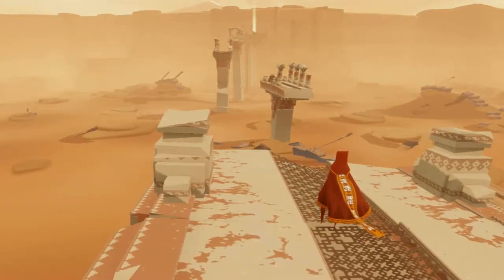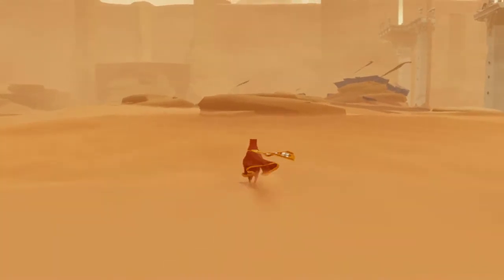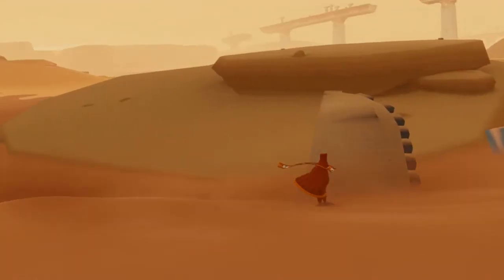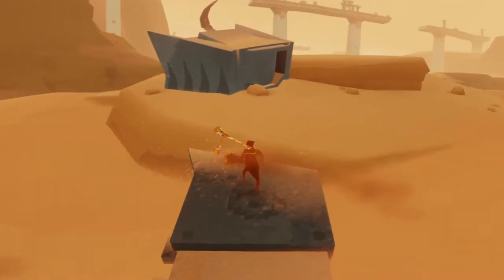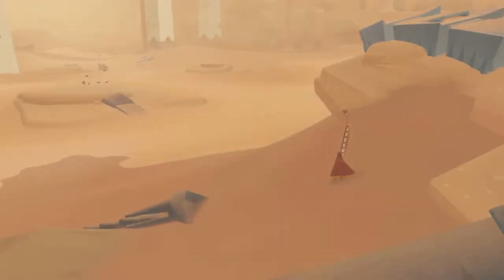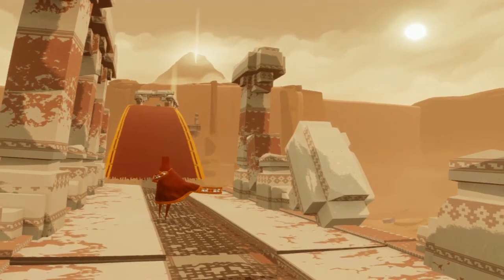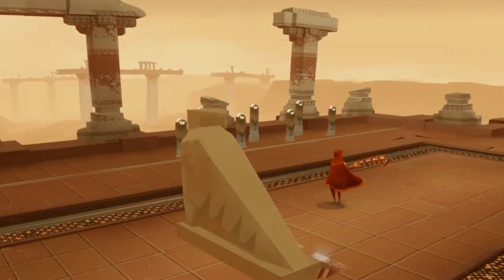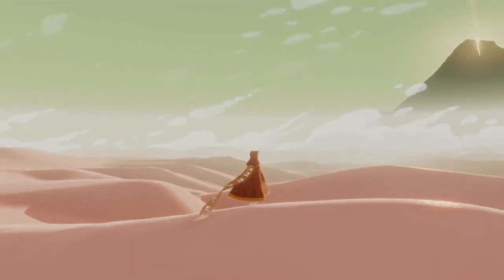Journey (PC) - Part 2: The Bridge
In this part, Journey takes us to an abandoned bridge. We make new bridges.

Now with commentary.